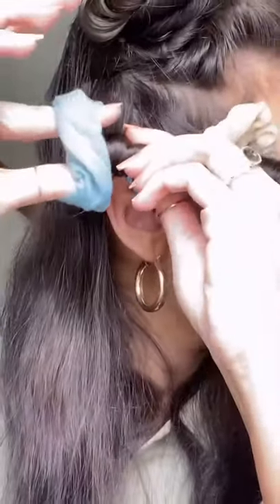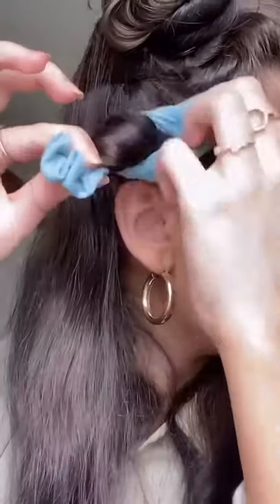Heatless Scrunchie Curls Tutorial